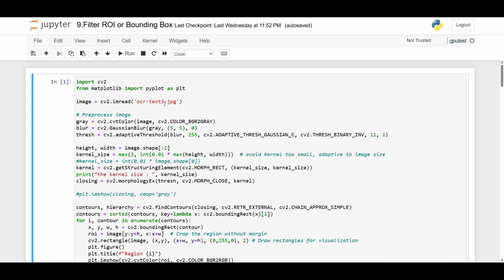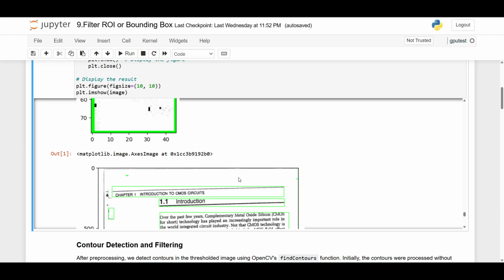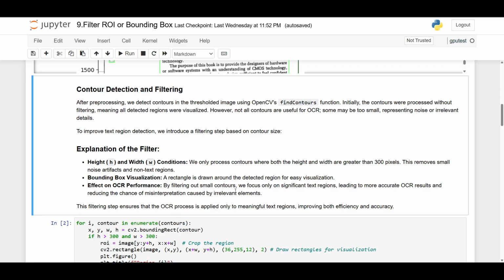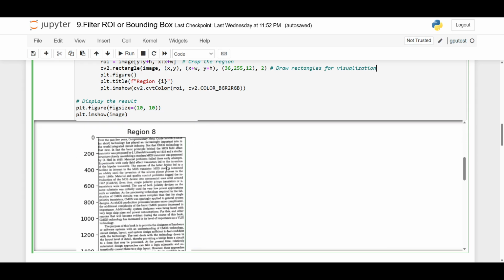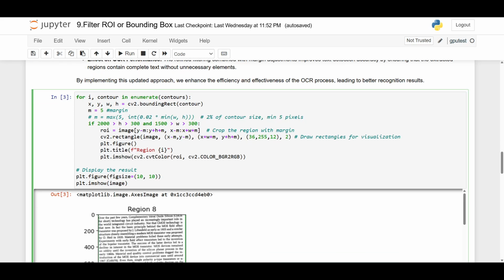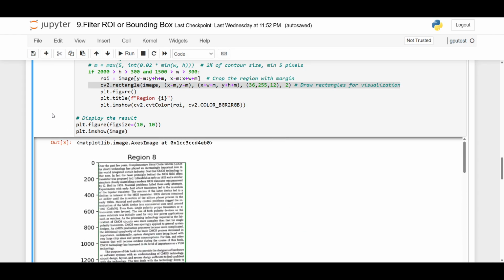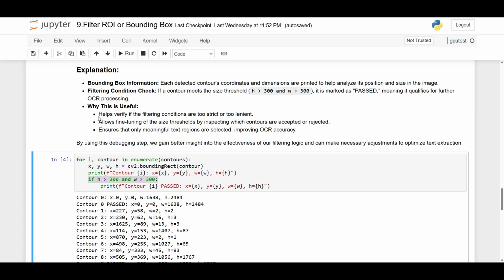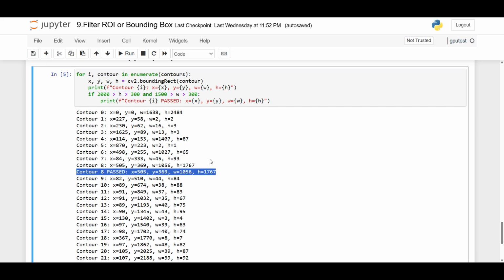9. Filter ROI atau Bounding Box Berdasarkan Tinggi dan Lebar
🎯 Filter ROI atau Bounding Box Berdasarkan Tinggi dan Lebar | Meningkatkan Akurasi OCR

Dalam video ini, kita akan mengembangkan deteksi kontur dari tutorial sebelumnya dengan memperkenalkan **filter ROI berdasarkan tinggi dan lebar**. Jika Anda pernah menghadapi hasil yang bising dalam pipeline OCR Anda, teknik filter sederhana namun ampuh ini dapat membantu Anda mengisolasi area teks yang bermakna sambil menghilangkan kekacauan yang tidak perlu.

🔍 Apa yang akan Anda pelajari:
- Cara mendeteksi dan memvisualisasikan kontur menggunakan OpenCV
- Mengapa filter berdasarkan tinggi dan lebar meningkatkan kinerja OCR
- Menerapkan filter bounding box untuk menghilangkan noise kecil
- Memperbaiki filter dengan batasan ukuran maksimum dan margin untuk konteks yang lebih baik
- Melakukan debugging filter Anda dengan informasi bounding box yang tercetak untuk penyetelan yang lebih baik

💡 Baik Anda bekerja dengan dokumen yang dipindai atau gambar kamera, menerapkan kriteria filter yang tepat membantu Anda fokus pada konten yang penting — menghasilkan hasil OCR yang lebih bersih dan akurat.

👉 Sempurna untuk pengembang pemula dan menengah yang mengerjakan proyek analisis dokumen atau OCR.